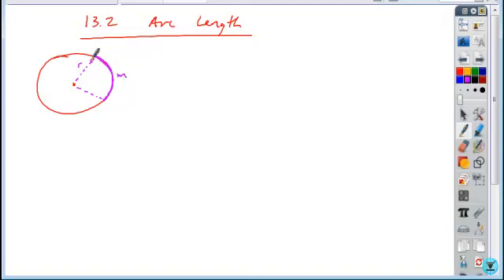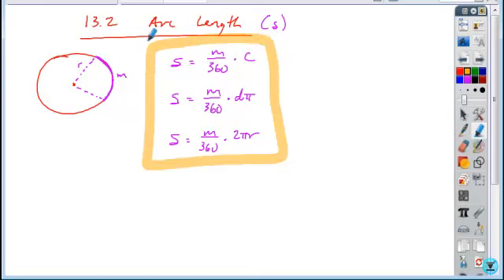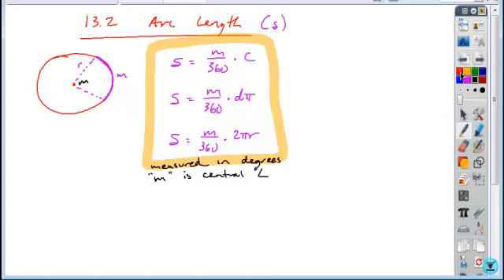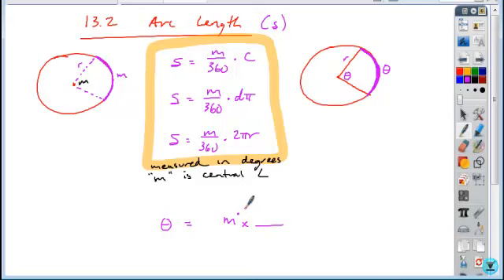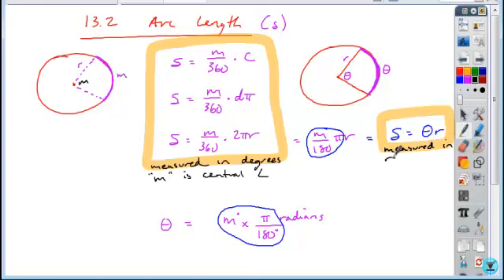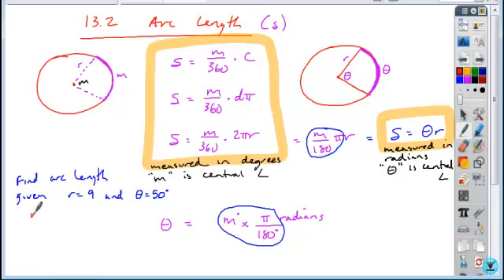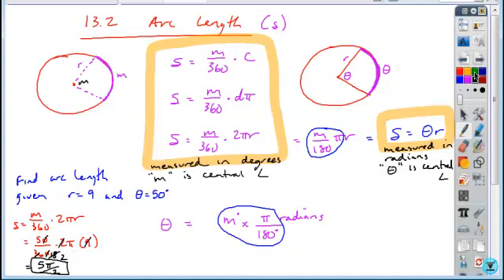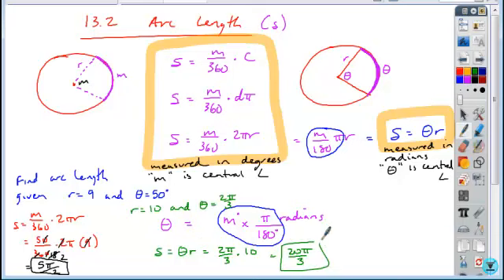13 2alg2 arc length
13.2 Alg 2 Arc Length